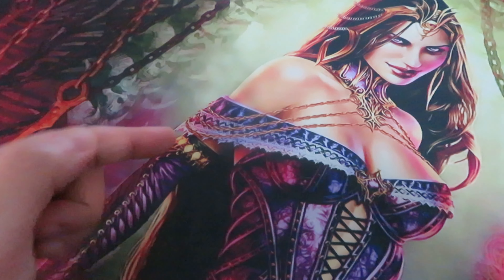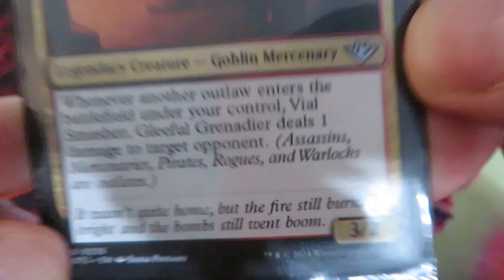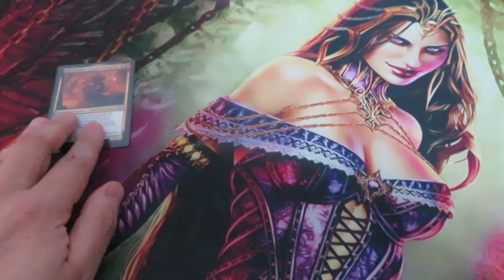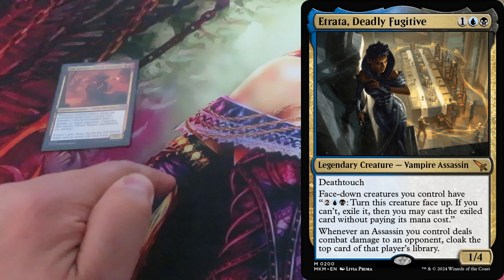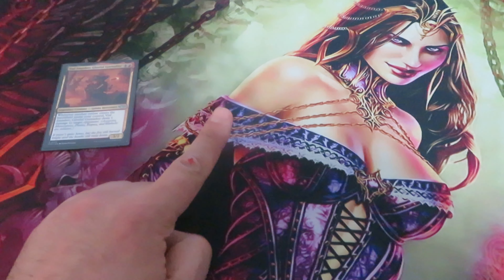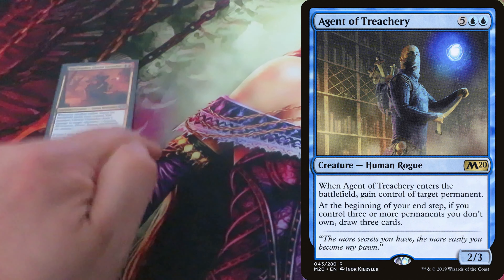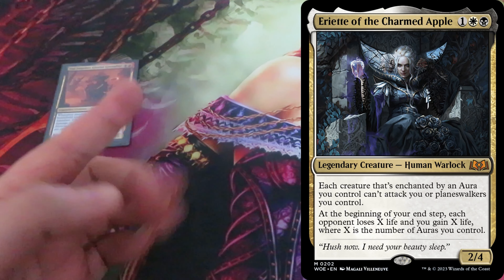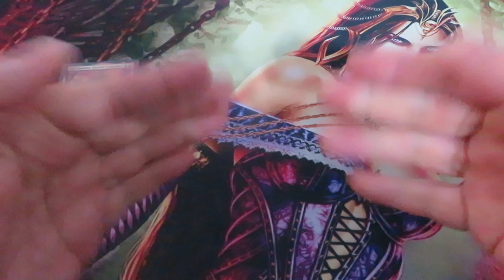Outlaws of Thunder Junction - How to play Outlaw